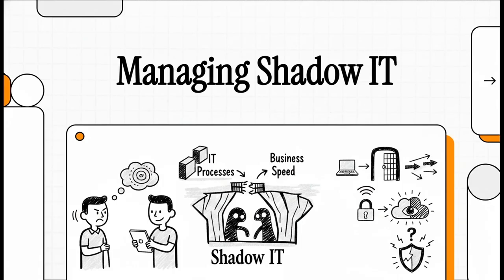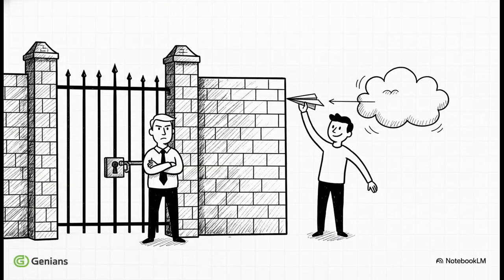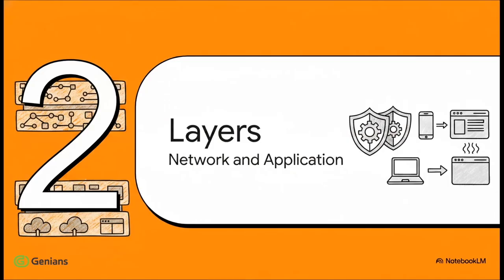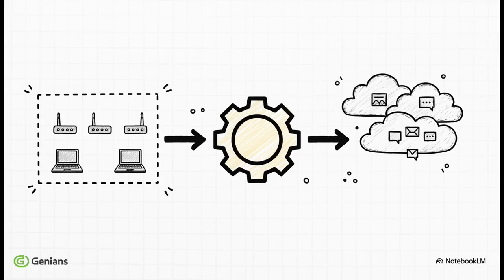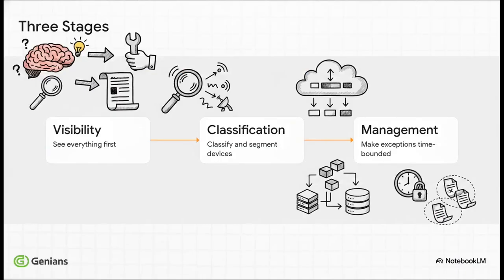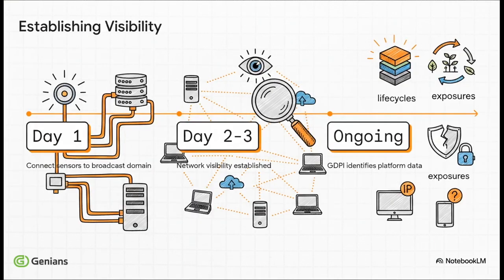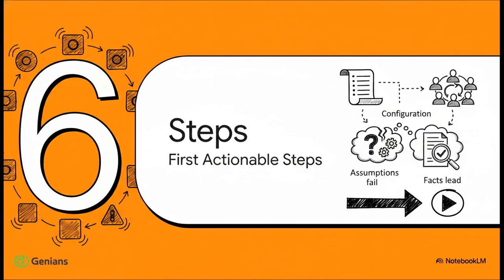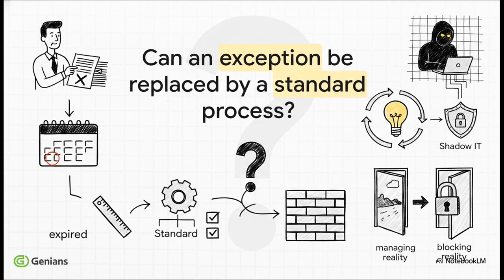Shadow IT: If Blocking Isn't the Answer, What Is?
Every organization has Shadow IT. A customer who only works through Dropbox. A supplier who sends everything over WhatsApp. An AI tool the manager approved on expenses without telling IT. No contract. No data processing agreement. Full regulatory liability stays with the company — regardless of whether IT knew.

Blocking everything doesn't solve it. It pushes work to personal laptops with personal SIM cards. The liability stays. The visibility disappears.

This video covers why Shadow IT persists, the organizational conflicts that keep it alive, and how Genian NAC + Genian ZTNA address both layers of Shadow IT — network and application — from a single platform.

Topics covered:

▸ Why Shadow IT is a speed and communication problem, not a technology problem

▸ Two layers: network-layer Shadow IT (unauthorized devices, personal routers, 5G modems, hotspots) and application-layer Shadow IT (browser-based SaaS, unauthorized remote access, cloud storage) — each requiring a different tool

▸ Three organizational conflicts that keep Shadow IT alive:
— IT vs. network operations: why NAC projects stall, and how Genian NAC deploys without switch reconfiguration
— IT vs. business: why no is an invitation to work around IT
— Exception politics: the question is not whether exceptions exist but how they are handled

▸ A three-stage practical model:
— Stage 1: full network inventory in 2 to 3 days, no switch changes required
— Stage 2: node group classification — each device category gets its own Node Policy and enforcement method (ARP, 802.1X, SNMP, agent, and more)
— Stage 3: move devices from unclassified to the appropriate group as ownership is confirmed

▸ Three Genian NAC exception mechanisms:
— Condition-based dynamic node groups: Shadow IT devices placed in a restricted group — visible, not blocked, policy matches risk level
— CWP request and approval workflow: documented record of who requested, when approved, which group assigned
— Tag-based temporary access: temporary permissions expire structurally — not dependent on someone remembering to revoke

▸ NAC + ZTNA: Genians officially describes Universal ZTNA as NAC-driven Zero Trust Network Access. NAC covers Layer 2 and device identity. ZTNA covers SaaS, remote access, and cloud sessions. ZTNA without NAC stops at access. NAC without ZTNA stops at the network perimeter. Together: both Shadow IT layers from one platform.